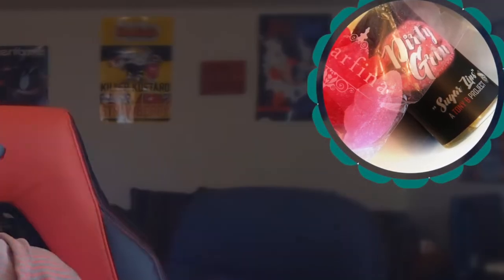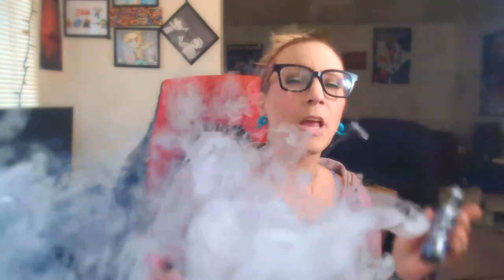TONY B PROJECT - DIRTY GRIN E-LIQUID REVIEW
Want.a Custom Box Mod? look below:)

They have clip and tape extensions also  so many other types of hair extensions and the amazing ill be doing review one I get mine in mail!!

PandaGurlFashn

Seen my custom box mod? want one of your own?